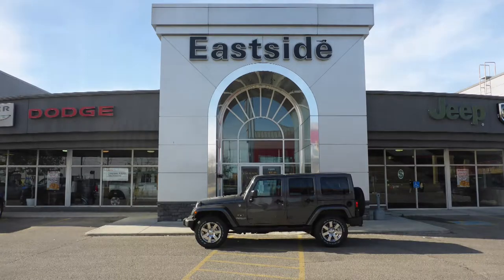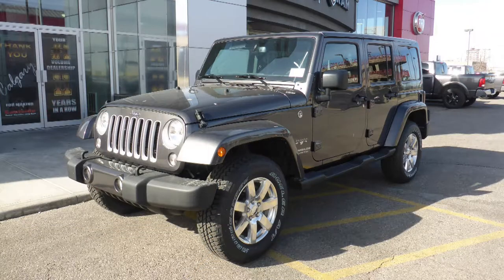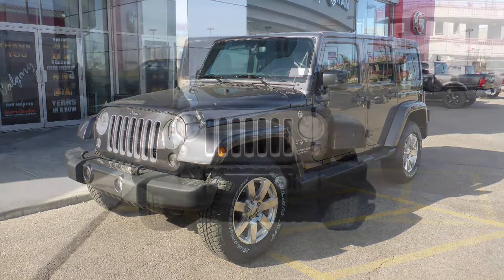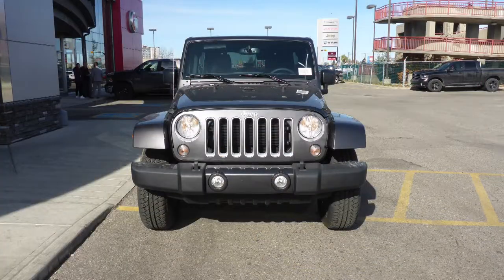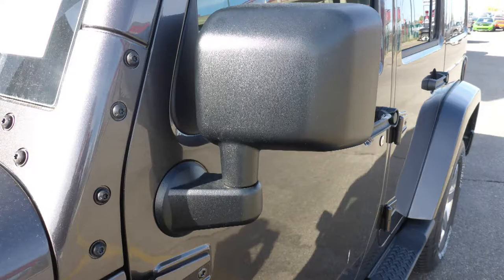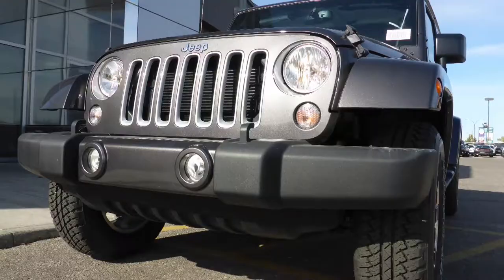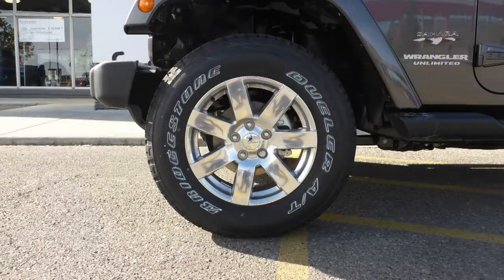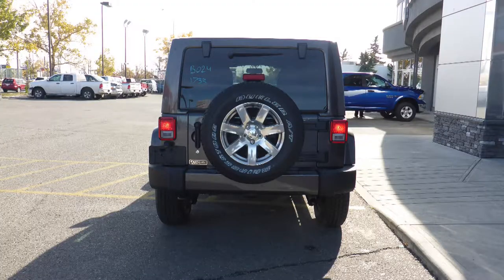2017 Jeep Wrangler Unlimited Sahara for John - Eastside Dodge - Calgary Alberta